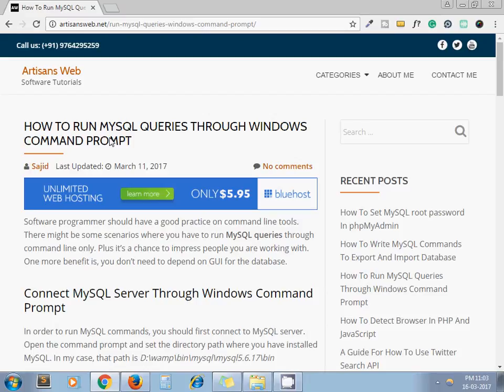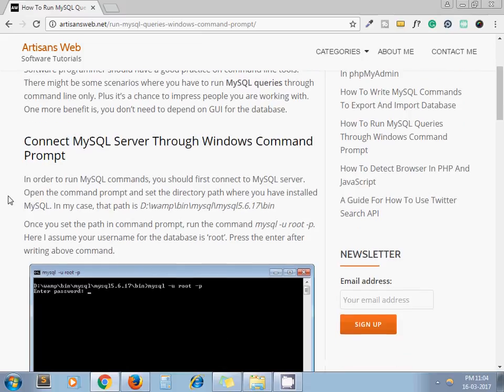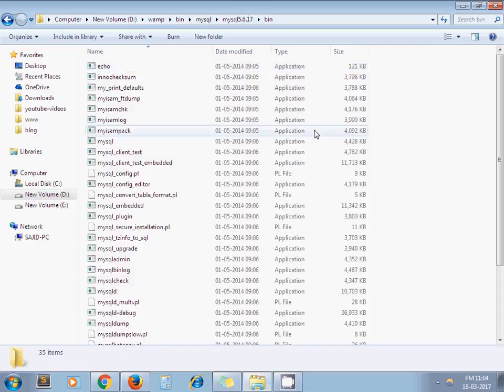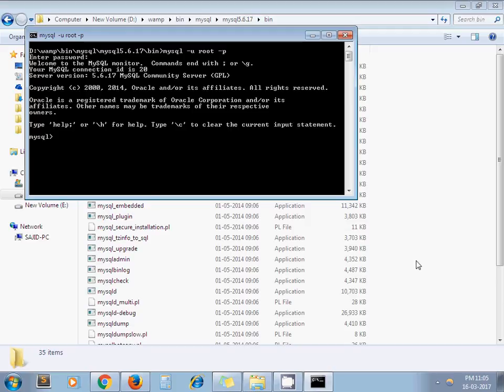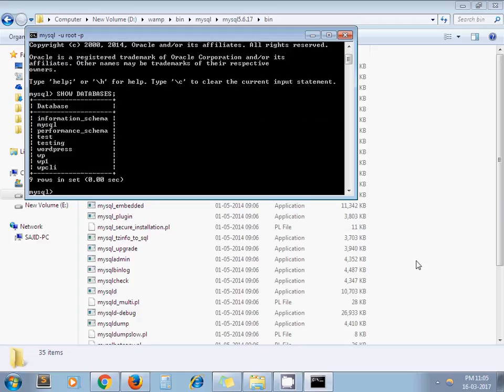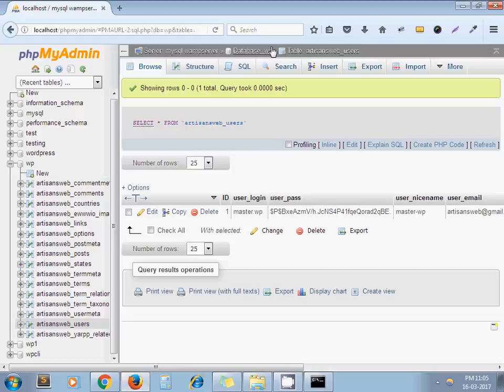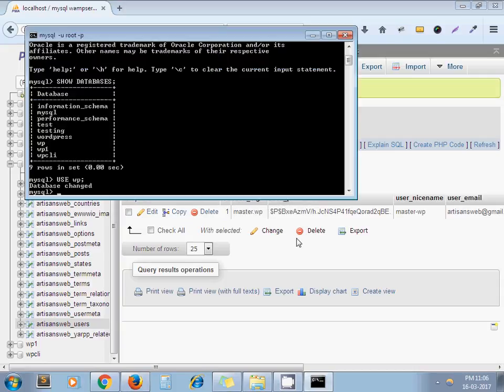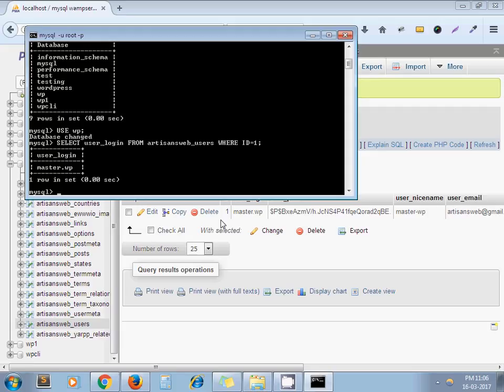How To Run MySQL Queries Through Windows Command Prompt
Software programmer should have a good practice on command line tools. There might be some scenarios where you have to run MySQL queries through command line only. Plus it’s a chance to impress people you are working with. One more benefit is, you don’t need to depend on GUI for the database. In this video, we show you steps so you will be able to run your queries. I have written a blog on the same topic